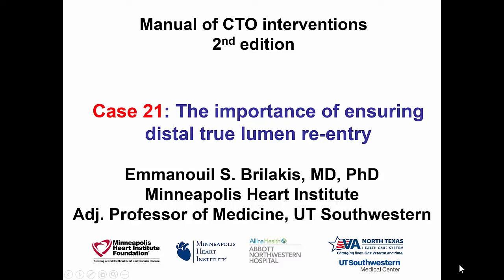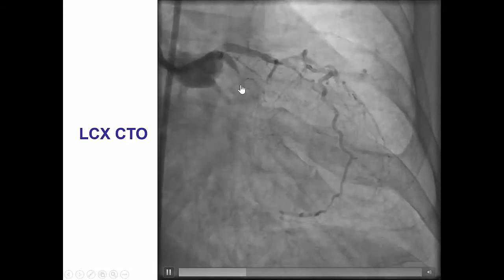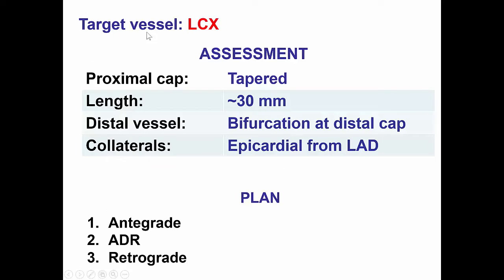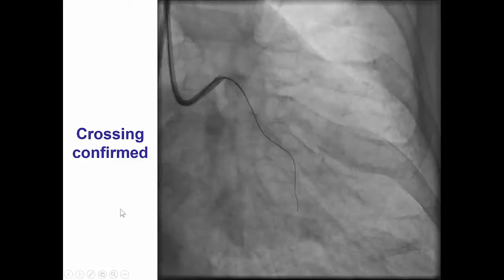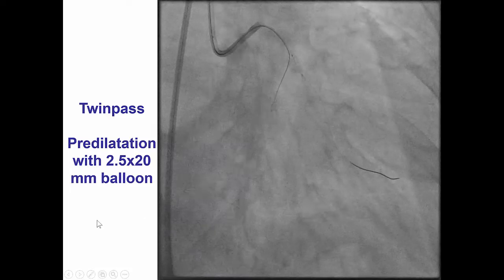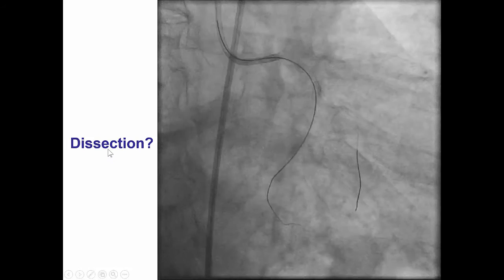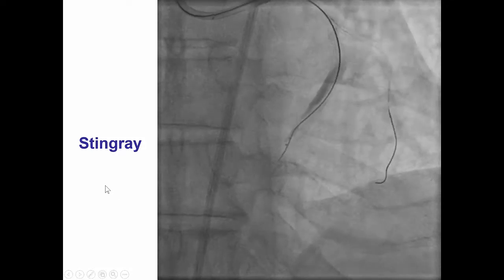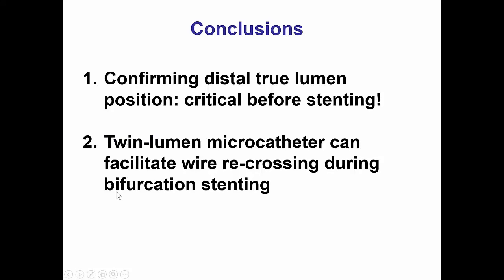Case 21: Manual of CTO Interventions - Ensuring true lumen wire position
Circumflex CTO with bifurcation at the distal cap. The obtuse marginal branch distal to the bifurcation was successfully wired following by wiring of the distal circumflex using a dual lumen microcatheter. However, the distal circumflex wire was subintimal, as was discovered after placing a stent. Re-entry into the distal circumflex was achieved using a Stingray system, followed by stenting and excellent final result.